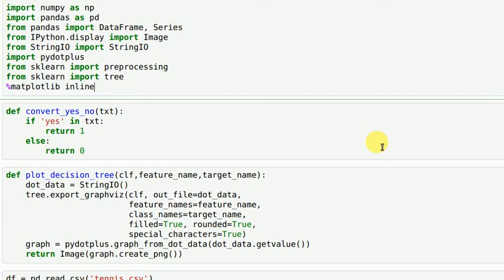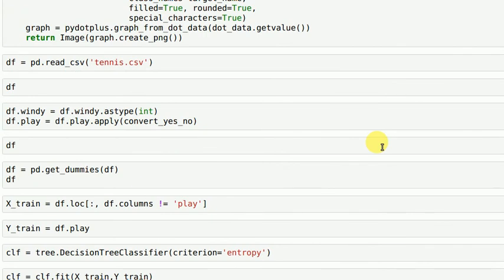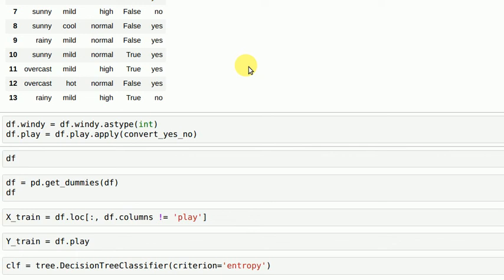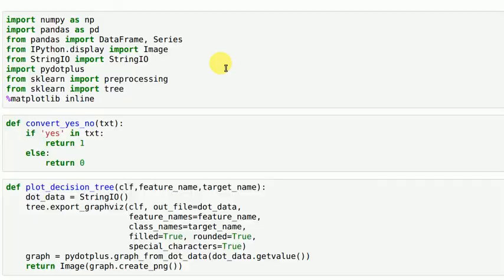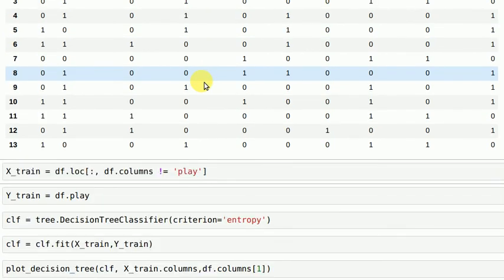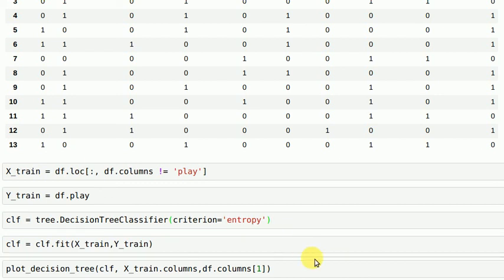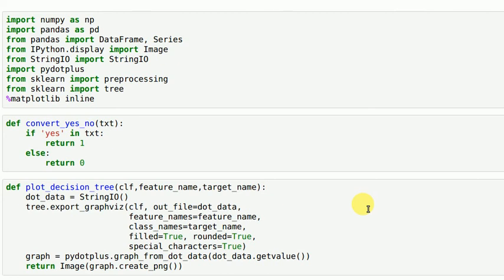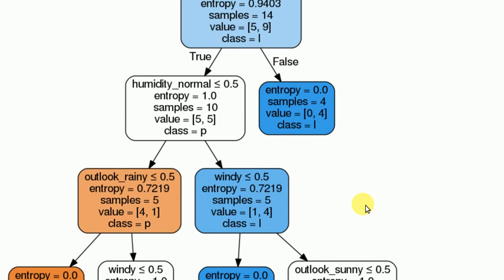Visualizing a Decision Tree using Graphviz & Python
You can visualize the trained decision tree in python with the help of graphviz library. In this video, we'll build a decision tree on a real dataset, add code to visualize it, and practice reading it - so you can see how it works under the hood.